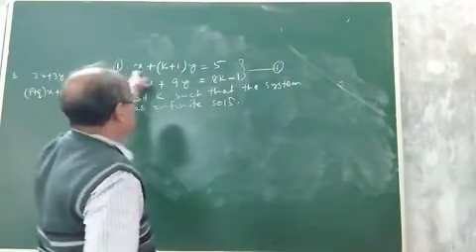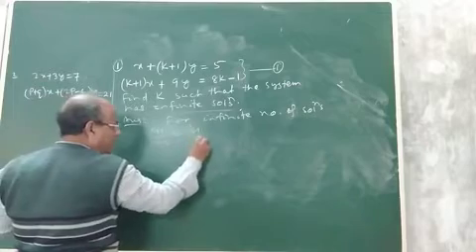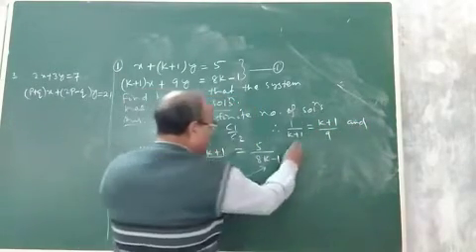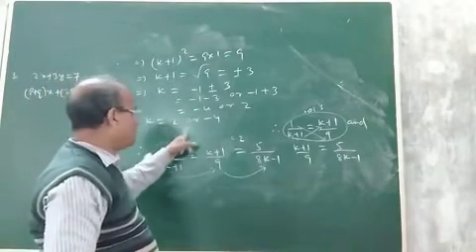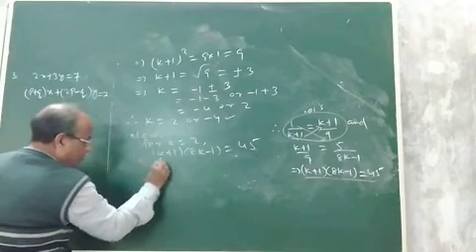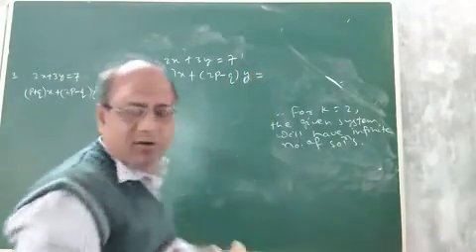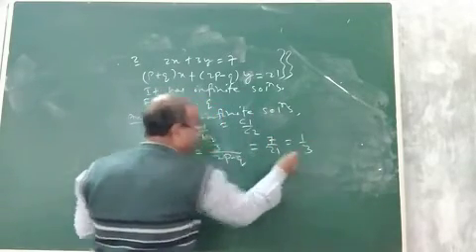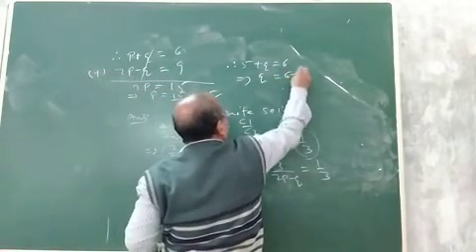Exercise Questions on Pairs of Linear Equations in two variables ll Class-10 Maths ll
If anyone has any doubt may ask me in this insta Id.